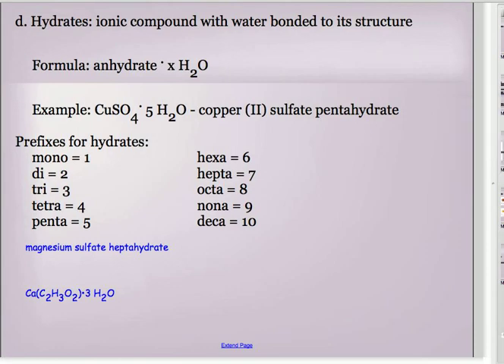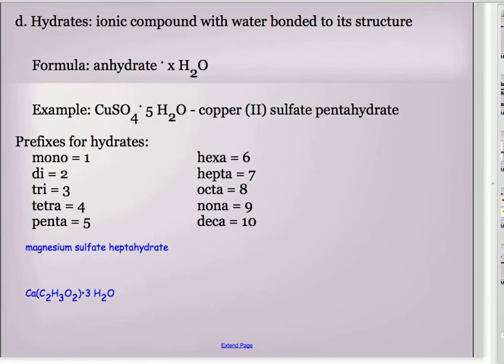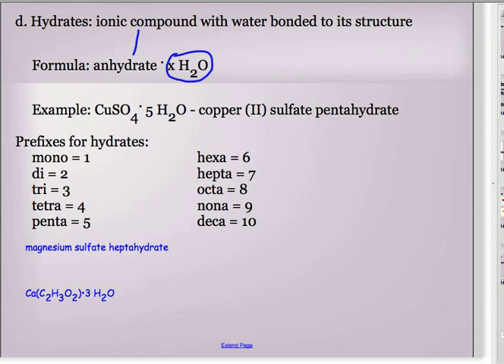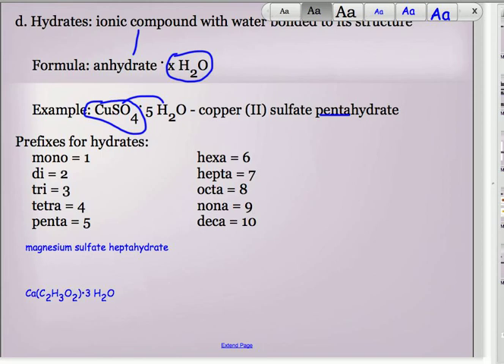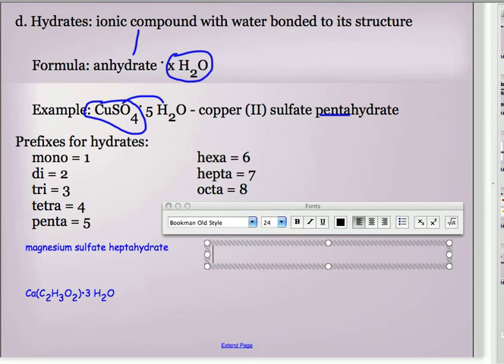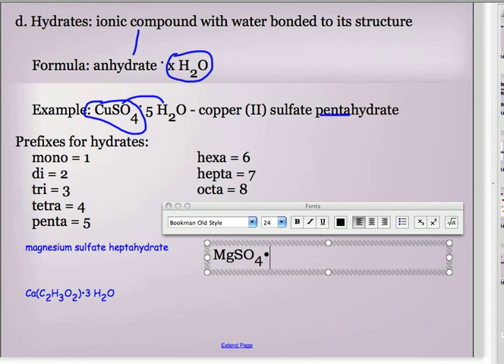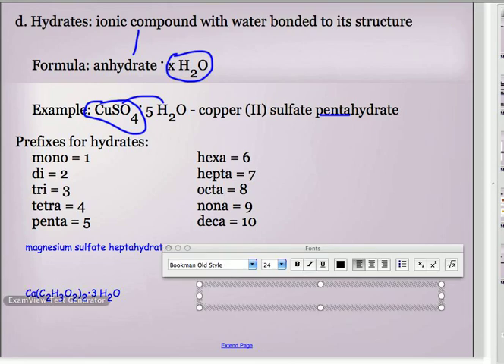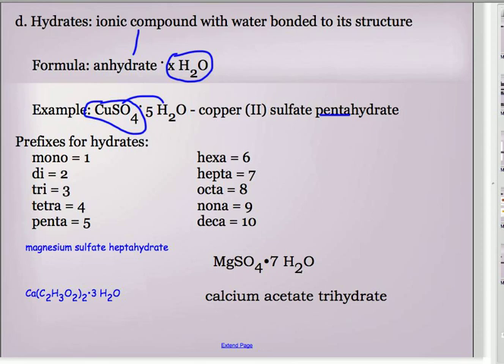CHAPTER 2 - VIDEO 5 - Hydrates